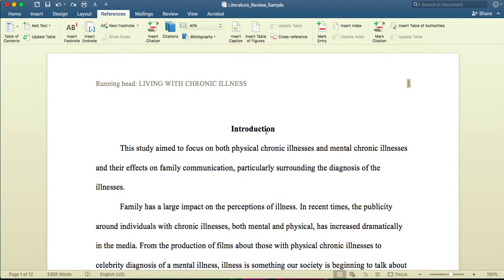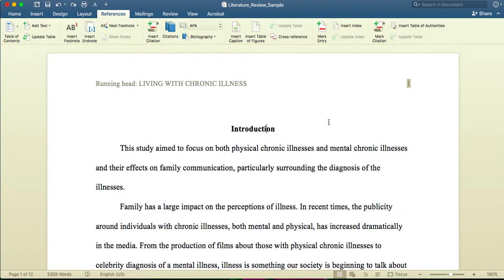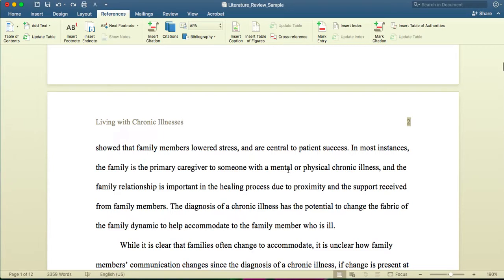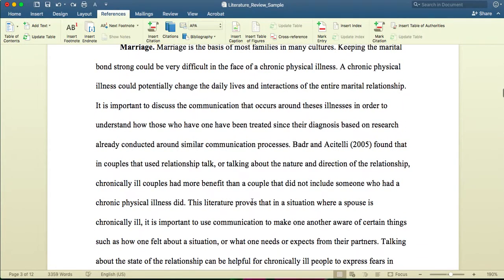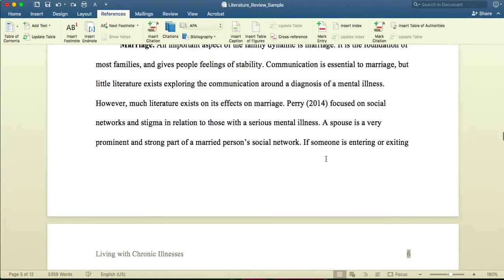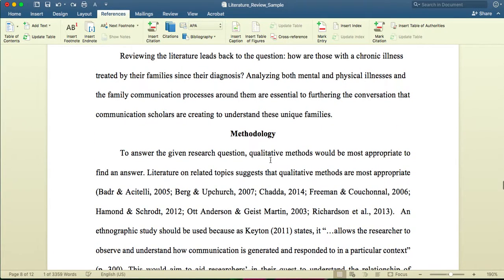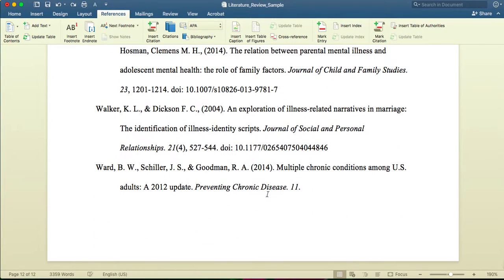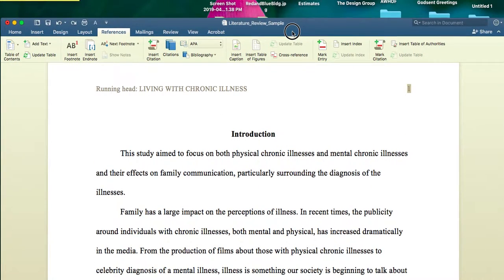How to Write a Literature Review